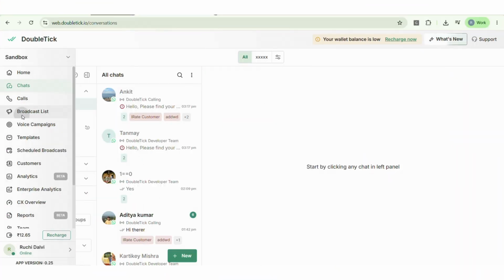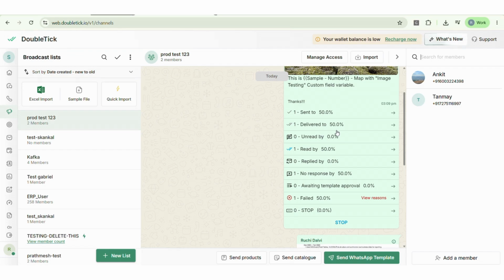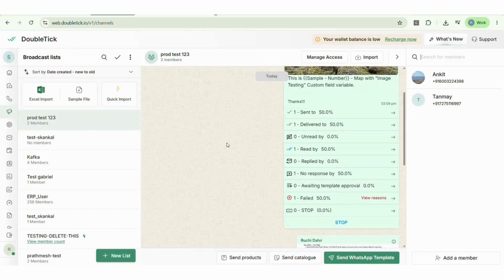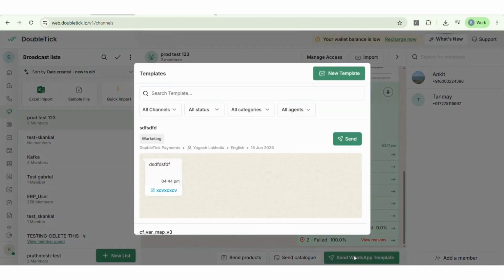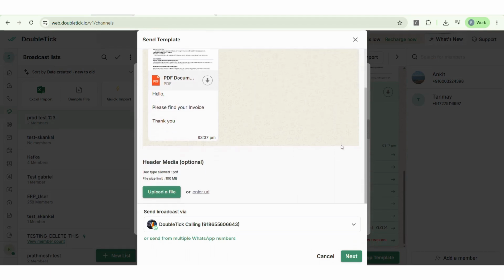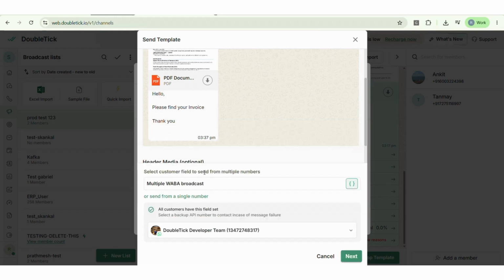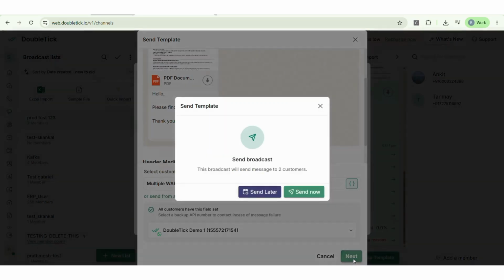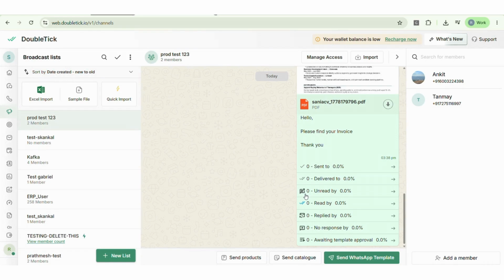How to Send a Broadcast Via Multiple WhatsApp API Numbers ?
Need to send WhatsApp broadcasts from multiple WhatsApp Business numbers?

With DoubleTick’s Multi-WABA Broadcasting feature, you can automatically route broadcast messages through different WhatsApp numbers based on customer-specific data.

In this tutorial, you'll learn how to:

• Create a custom field for WhatsApp number assignment
• Import customer data with preferred sending numbers
• Configure Multi-WABA broadcasting
• Select a customer field for routing messages
• Use "Last Contacted on Number" for automatic routing
• Configure backup WhatsApp numbers
• Send or schedule broadcasts across multiple WABAs

DoubleTick automatically ensures each customer receives messages from the appropriate WhatsApp number, helping maintain context, improve engagement, and distribute messaging volume efficiently.